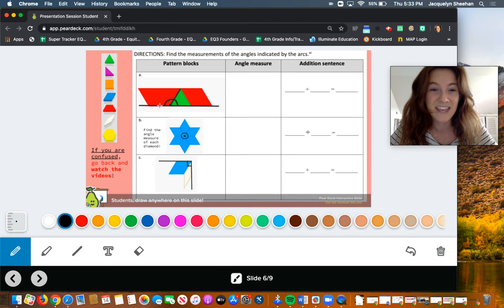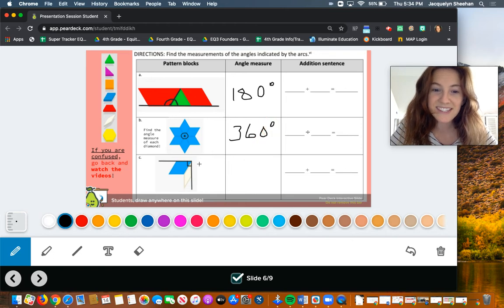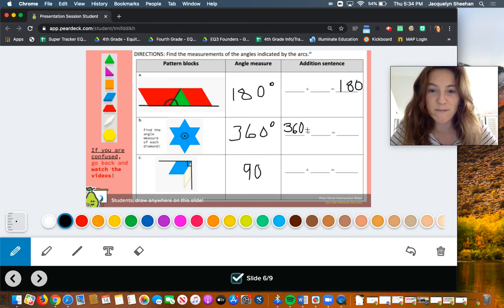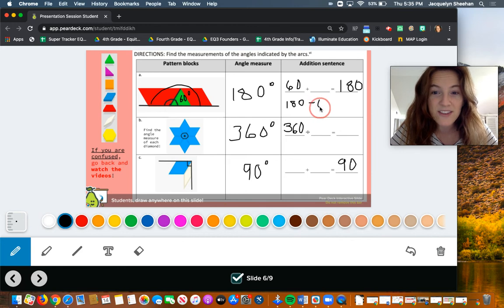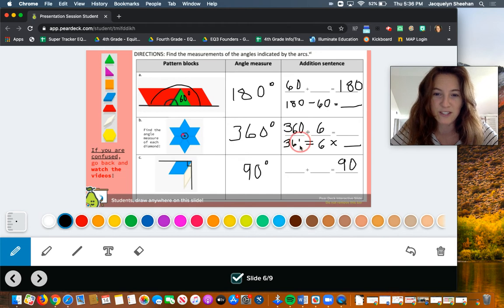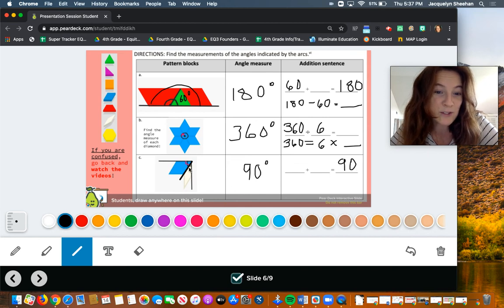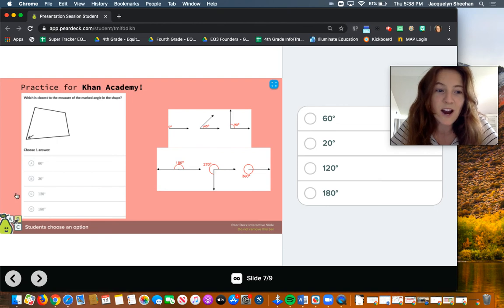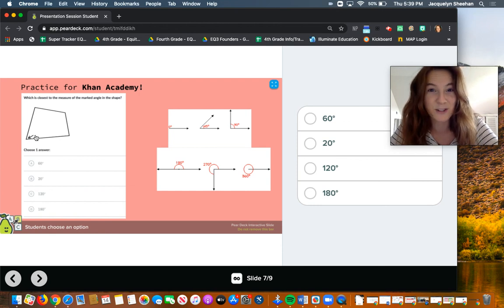Review of Angles in Pattern Blocks Video